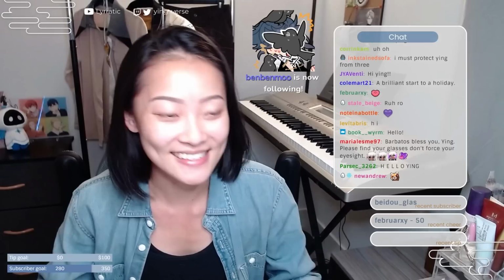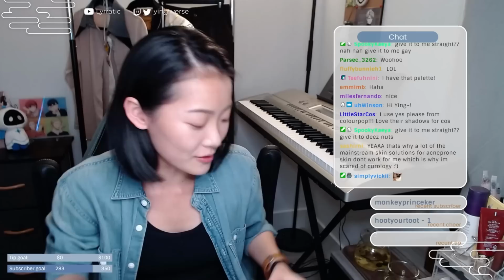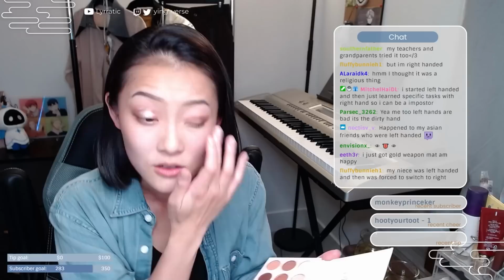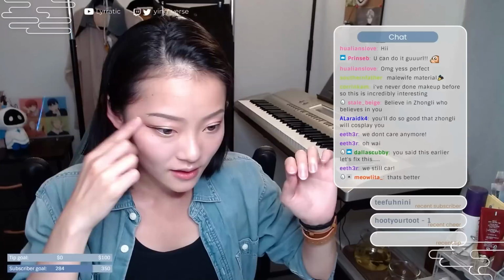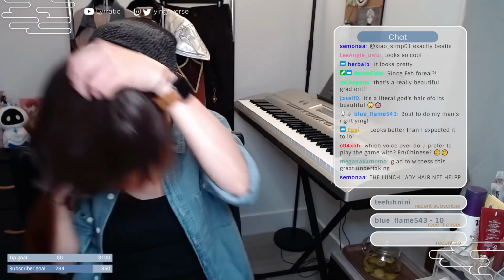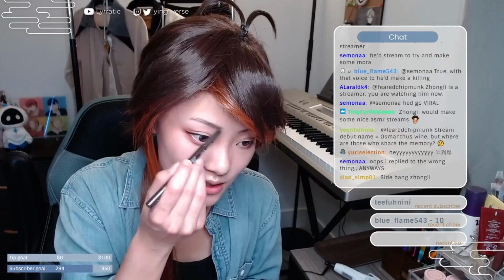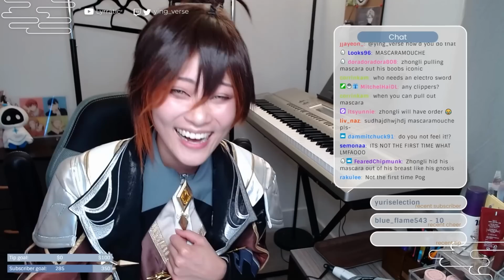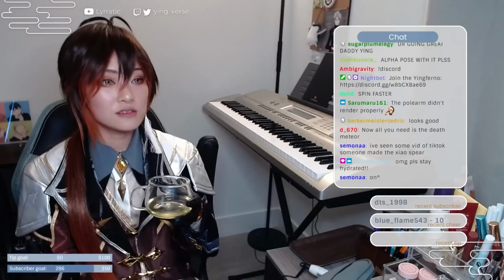how to become Geo Daddy 🌠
Timestamps:
00:12 Intro
00:30 Skin makeup start
02:17 Skillshare insert!
03:44 Eyemakeup start
04:38 My favorite mascara hack
14:25 Wig cap goes on
16:54 Wig styling starts
21:19 Costume goes on
22:49 Colored contacts
23:08 Sudden Realization: Mascara Archon
25:15 Rex Incognito, kazoo edition
27:29 I twirl a curtain rod